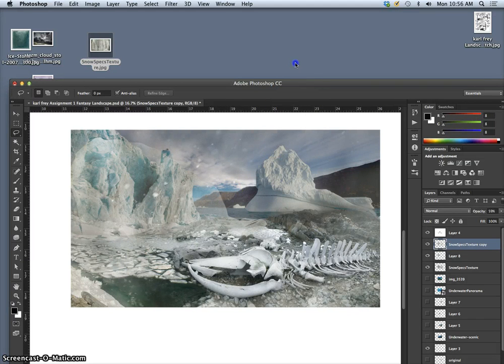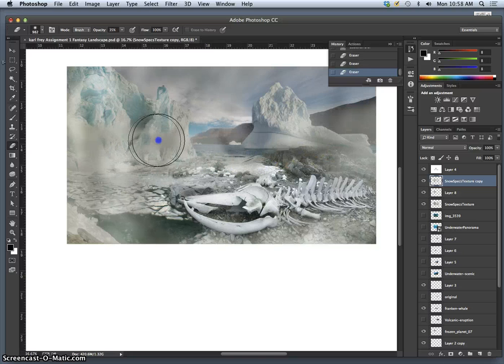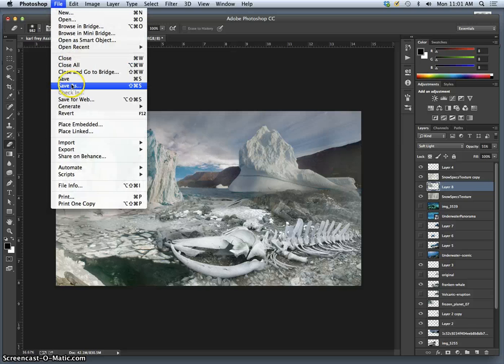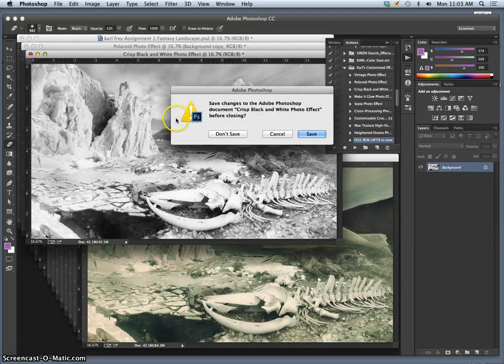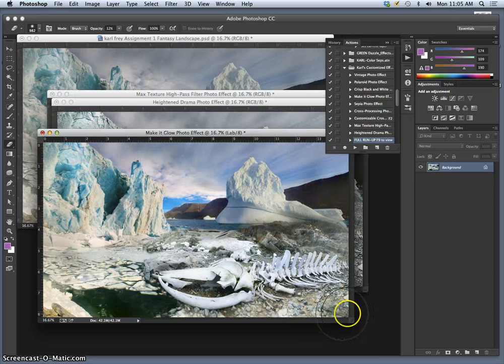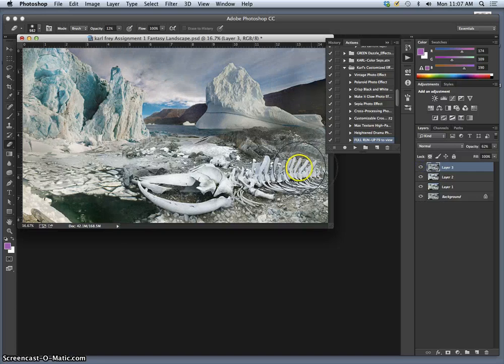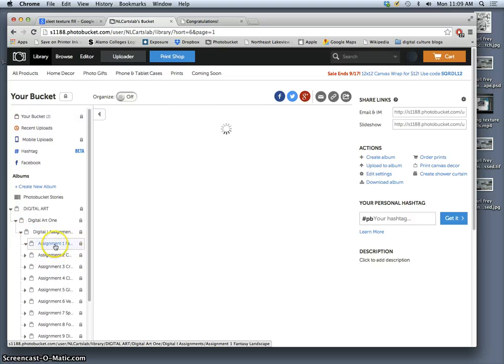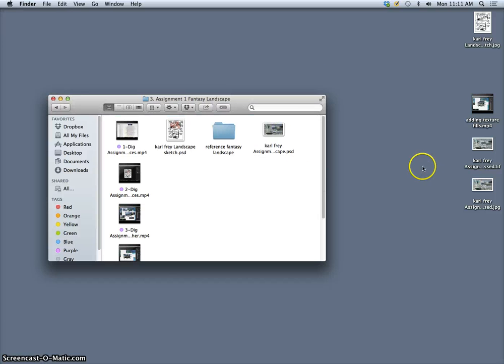7 Dig Assignment 1 Finishing and Submitting